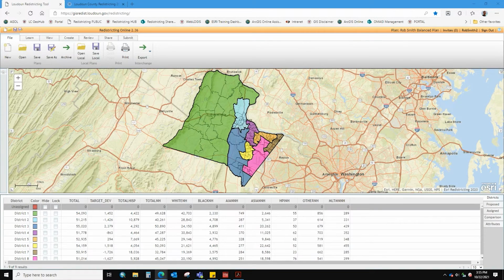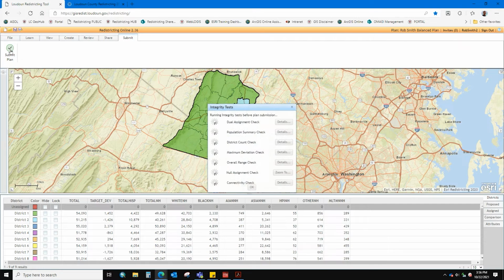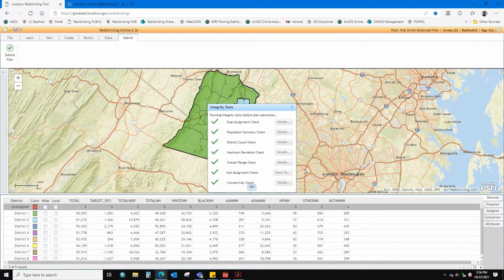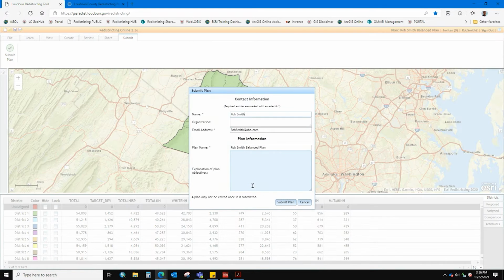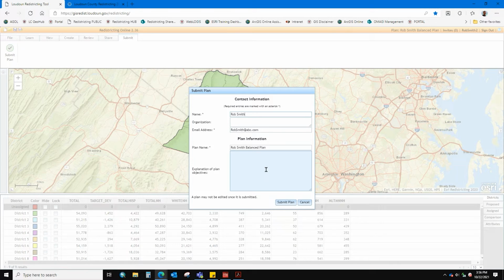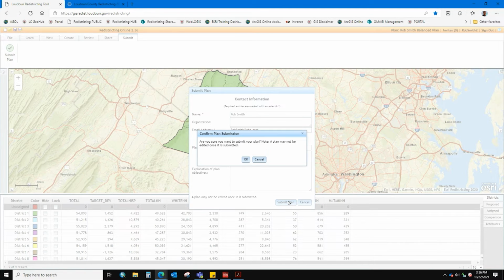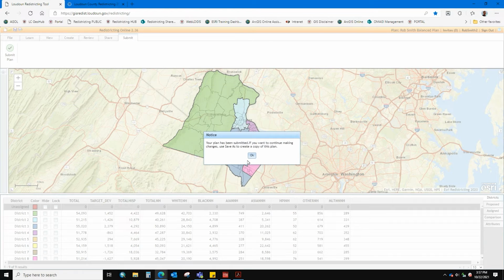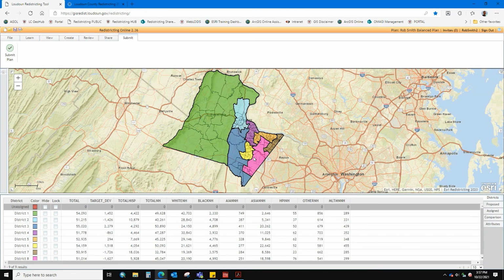Online Redistricting Tool: Submitting Your Plan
Final integrity check and submitting your plan to the County.